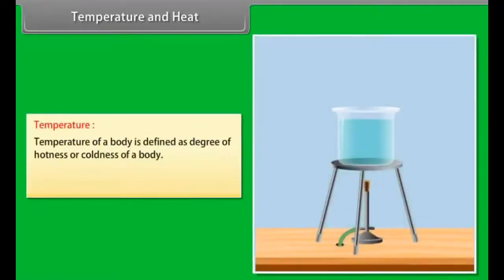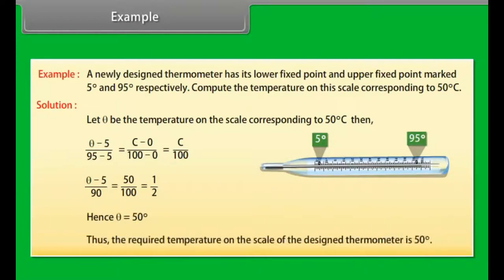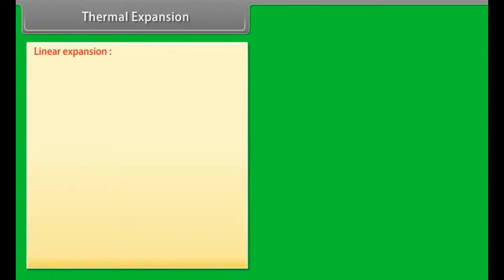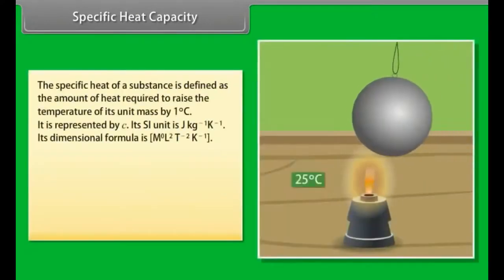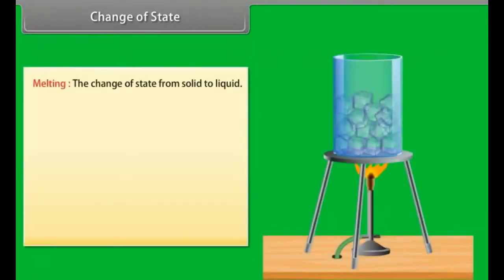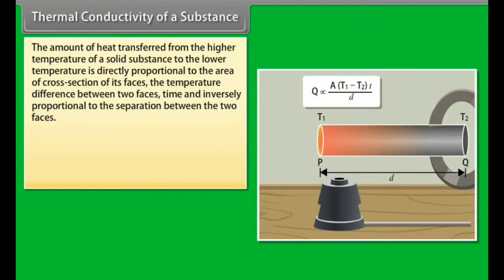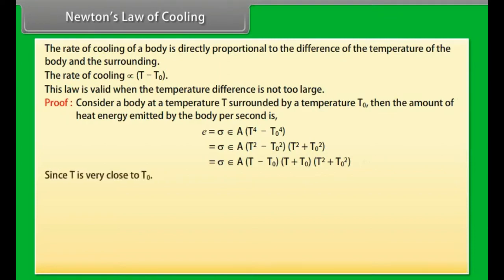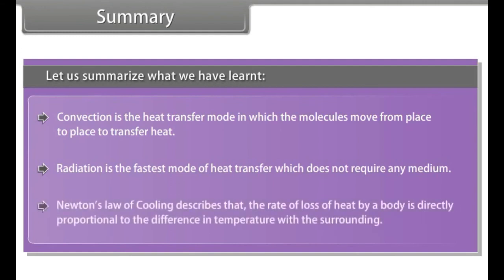thermal properties of solids